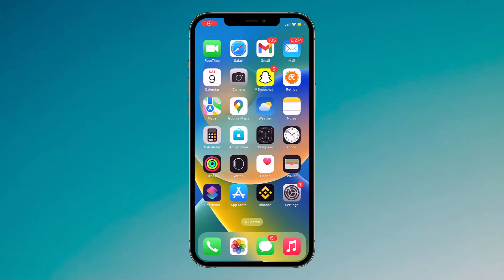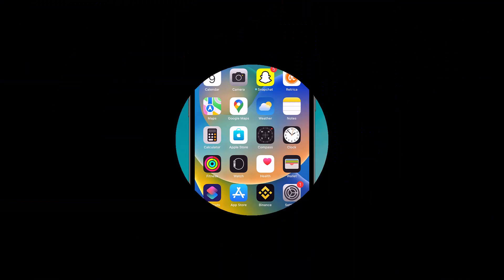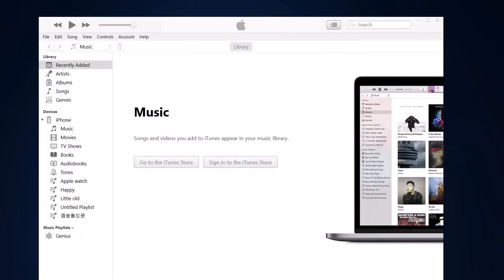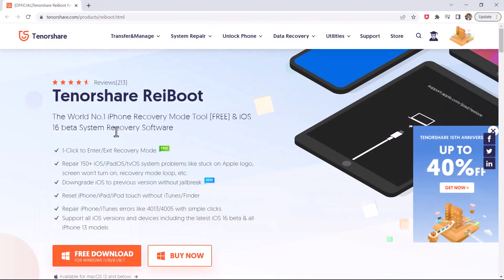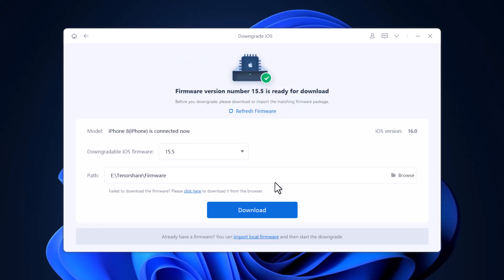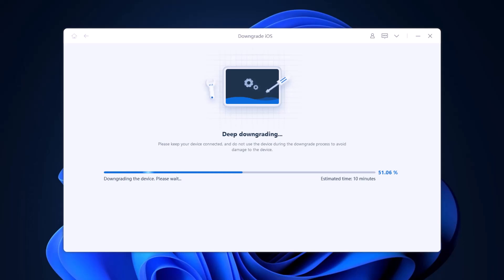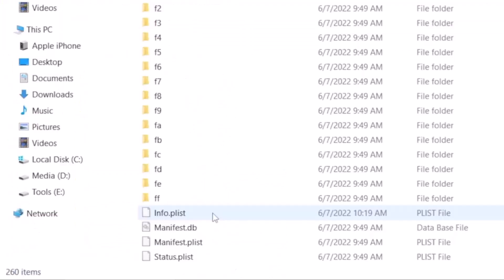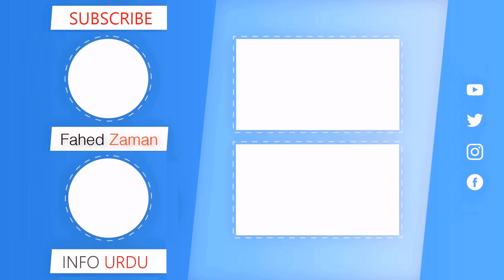How To Uninstall iOS 16 Beta- Remove/Delete iOS 16 Profile & Downgrade to iOS 15 Without Losing Data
How To Uninstall iOS 16 Beta - Remove/Delete iOS 16 Profile & Downgrade to iOS 15.5!

iOS 16 developer Beta comes with a lot of new features and customizations but at a cost of countless bugs and glitches. To help you out, here’s how you can downgrade from the iOS 16 beta to a stable iOS 15 update.
The step to remove iOS 16 beta and go back to iOS 15.5 is very easy, and I will walk through how to delete the iOS 16 Beta Profile and uninstall iOS 16 beta off of your iPhone, with the end result of iOS 15.5 being back onto your iPhone.